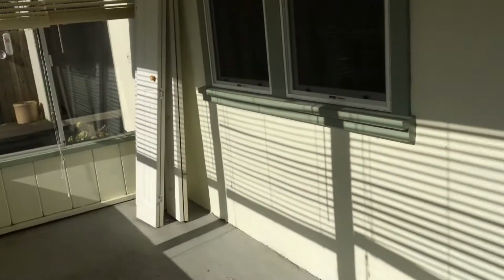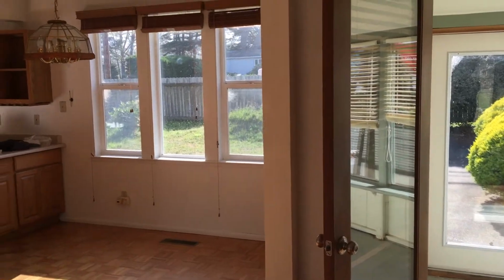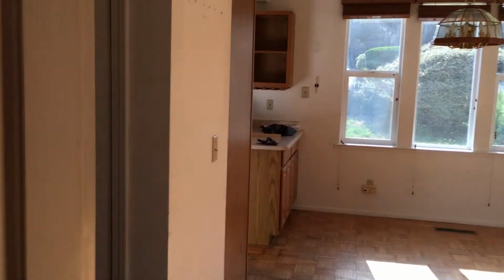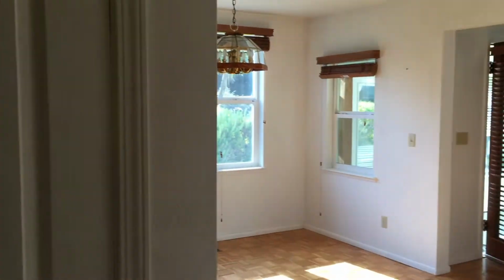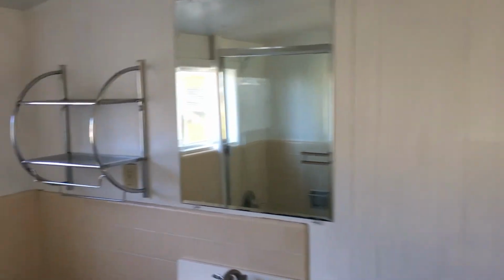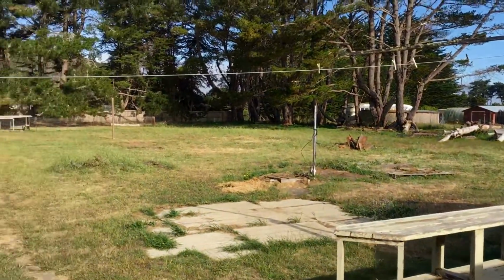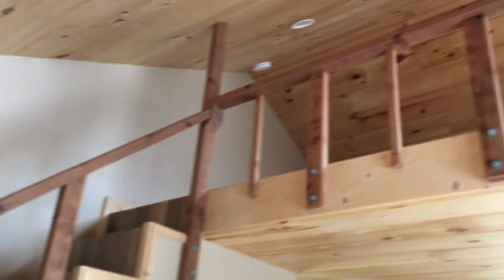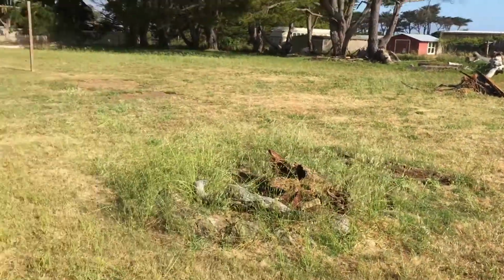Empty House Tour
We bought our first house! Check out the house the way it was the very first time we walked into it as the owners! There were so many projects in the house that we were excited to start- but first was filming the house just as it was.